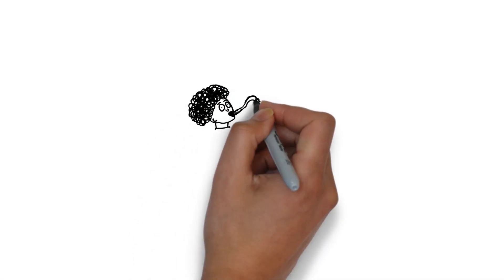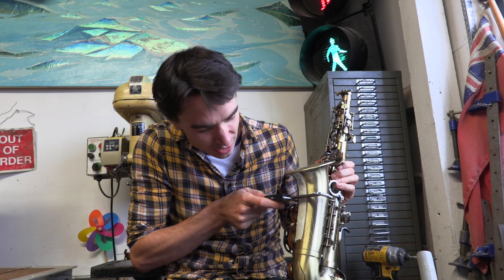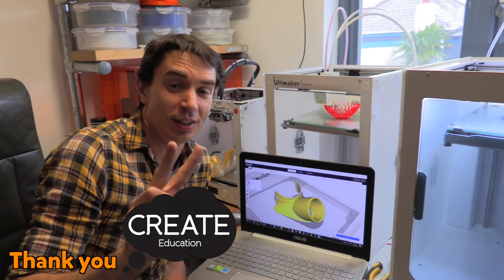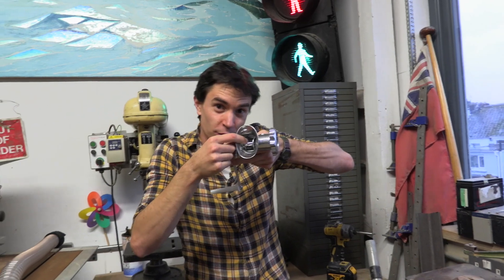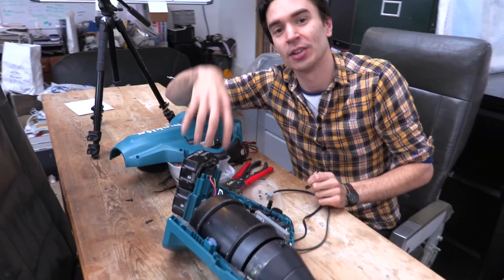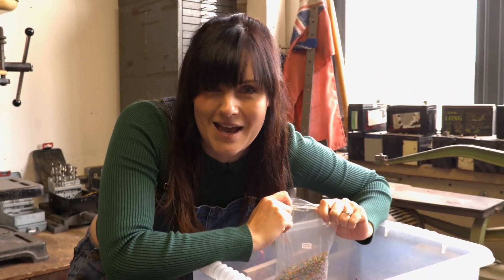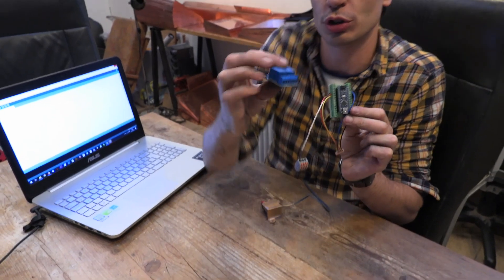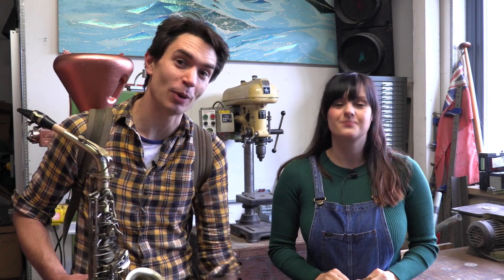Building a Glitter Firing Saxophone! | Kids Invent Stuff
We bring kids' inventions to life and this month we're building 5 year old Benjamin’s crazy glitter firing saxophone which we demoed on BBC’s The One Show!

A big thank you to Eco Glitter Fun for providing us with the glitter

You can see the saxophone in action on BBC’s The One Show

You can follow Ruth and Shawn on Instagram and Twitter:
Ruth

Shawn
@shawnmakesthings (Instagram)
@shawnmakes (Twitter)